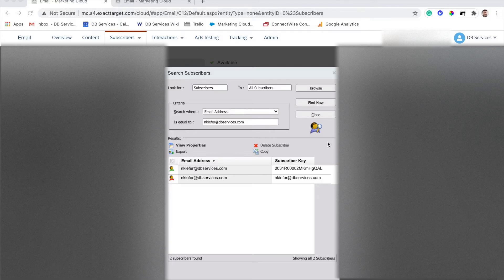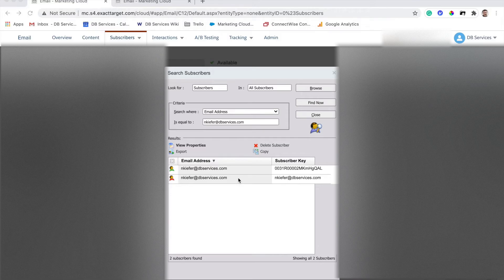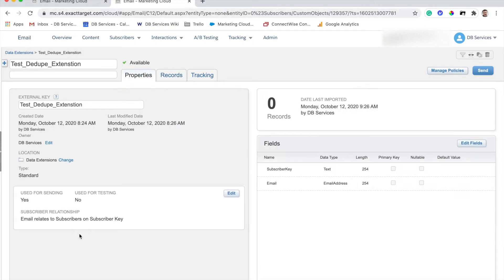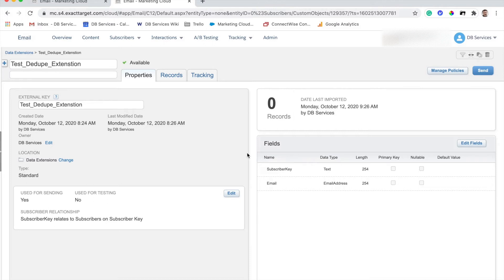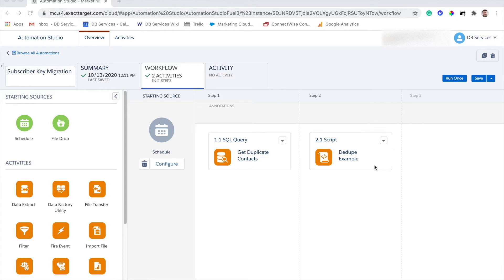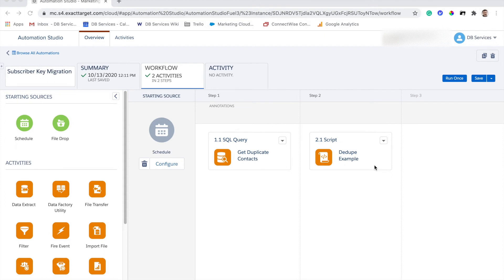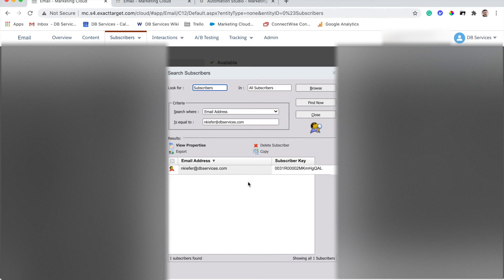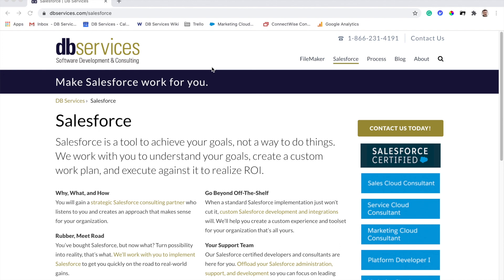Marketing Cloud Connect: Subscriber Key Migration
We demo how leveraging a subscriber key migration to remove duplicate subscribers from Sales or Service Cloud in Marketing Cloud while minimizing data loss. Explore the process used to accomplish this goal in article two of our Marketing Cloud Connect series.

Read the article and download the sample SSJS file.